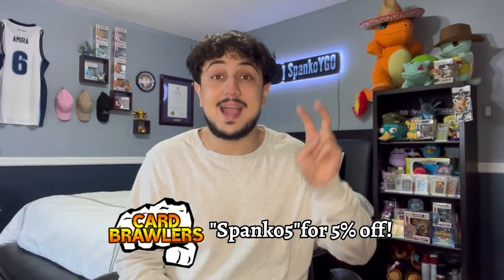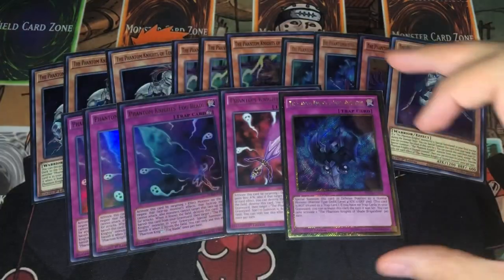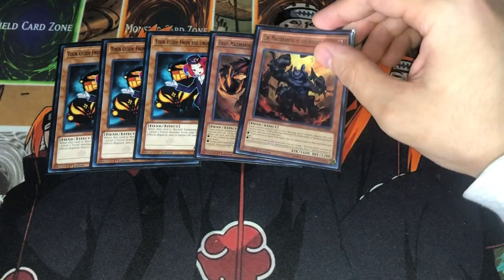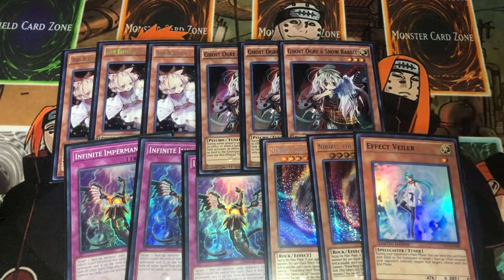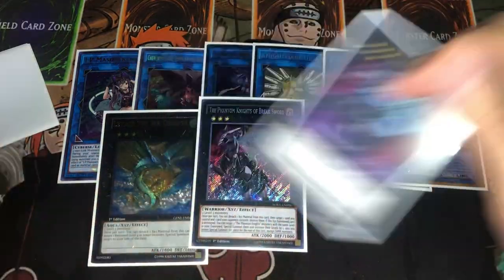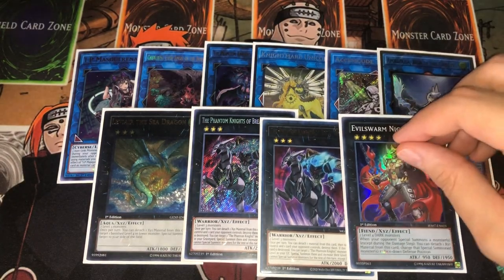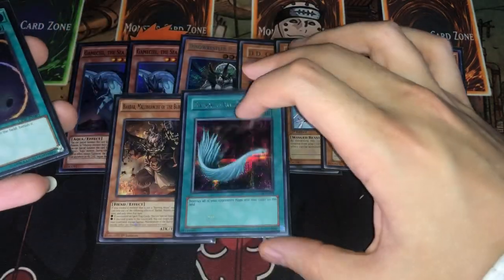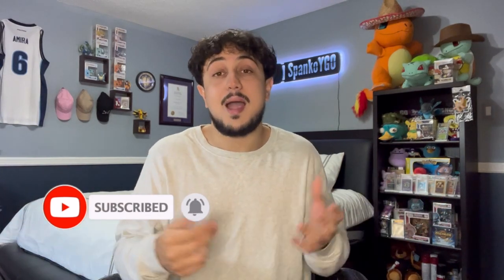2nd Place! Phantom Knight Deck Profile! *IN-DEPTH* | April 2022